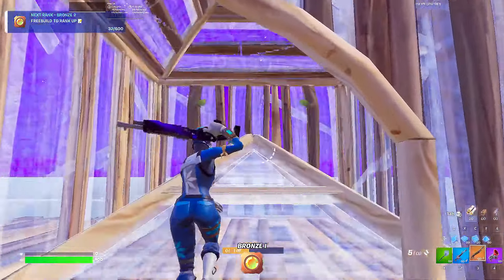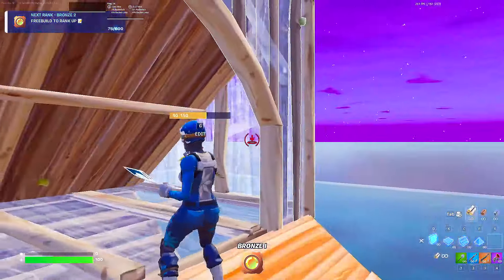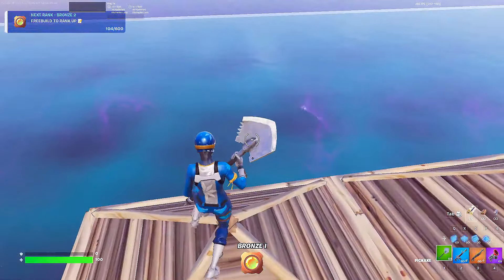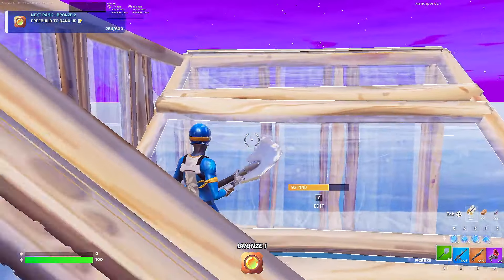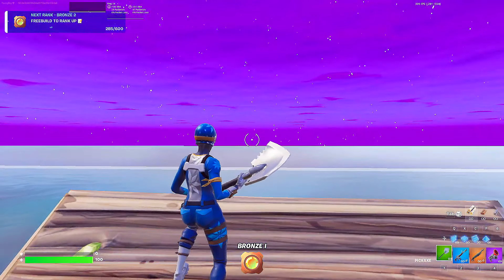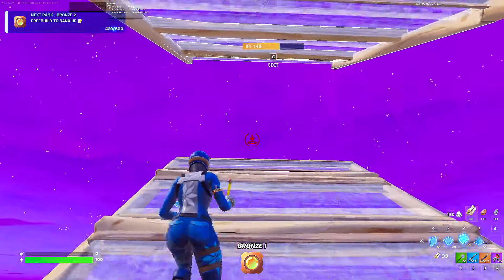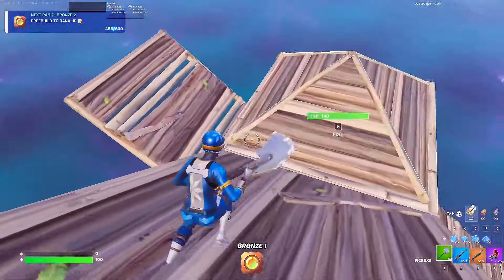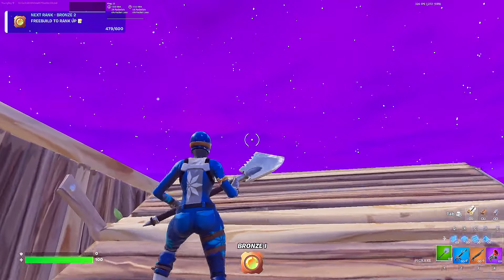The ONLY Highground Retakes You NEED In Fortnite!🔥 (Tutorial)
The 5 BEST Smooth Highground Retakes 🔥 (Tutorial)

My Gaming (PC) Parts :
🔹️RAM- 16GB

What's up guys! In today's video I show 5 HIGHGROUND retakes to USE in Fortnite. These are great for creative and it doesn't matter if you're a keyboard and mouse or controller player. All of these highground retakes are smooth, flashy, and effective as well. So, if you're a beginner and you want to learn some easy simple highground retakes, then you'll enjoy this highground retake tutorial! :)